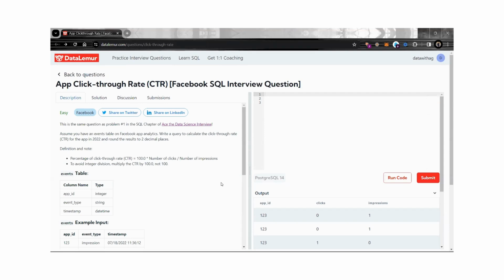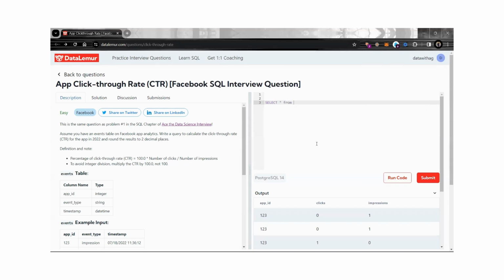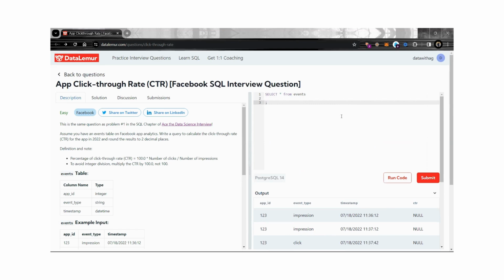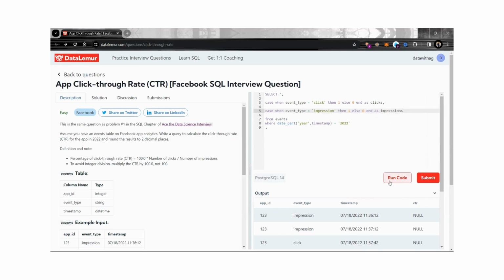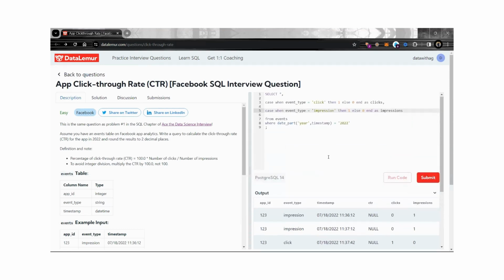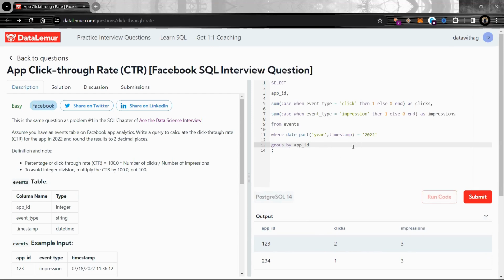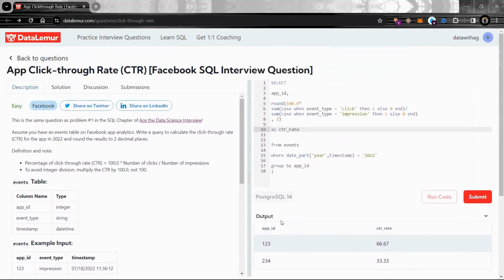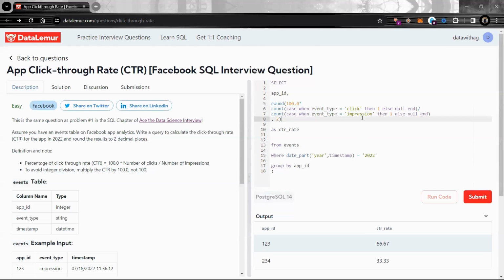Cracking the Facebook SQL Interview: Mastering Simple Case Statements (Easy - Level)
Welcome to another SQL interview question breakdown from "Ace the Data Science Interview"! | Data with AG

Get ready to ace your Facebook SQL interview with our expert tips! In this video, we'll break down the most common interview questions on case statements for data engineers, analysts, scientists, and anyone in the world of data analytics. Take your SQL skills to the next level and land your dream job with our simple yet comprehensive guide. Don't miss out on this opportunity to boost your career in the tech industry!

Looking to ace your Data Analyst, Data Engineer, or Business Intelligence Engineer interview? This is the exact question tackled in Problem #2 of the SQL Chapter in Ace the Data Science Interview!In this scenario, imagine you're working with tables containing completed trade orders and user details from a Robinhood trading system. Your task: craft a query to identify the top three cities with the highest number of completed trade orders, sorted in descending order. Output includes the city name and its corresponding count of completed trade orders.Master SQL interview questions like a pro and optimize your preparation with this targeted exercise!

In this video, we'll tackle a common question faced by data analysts and engineers: calculating the click-through rate (CTR) for Facebook app analytics.

🚀 Question:
Given an events table capturing user interactions on the Facebook app, can you write a query to calculate the click-through rate (CTR) for the app in 2022? We'll round the results to 2 decimal places.

💡 Approach:
We'll dive into SQL to understand how to calculate CTR, which is the percentage of clicks divided by the number of impressions. To avoid integer division, we'll multiply the CTR by 100.0, not 100. Follow along as we craft the query to derive valuable insights from Facebook app data.

🔥 Stay Tuned:
This question is crucial for data professionals preparing for roles like data analyst, data engineer, or data scientist. Watch now to master SQL analytics techniques and ace your next interview!